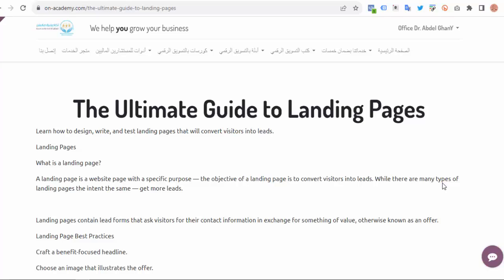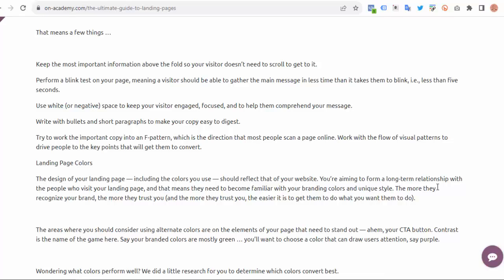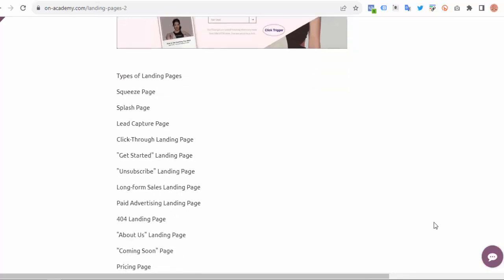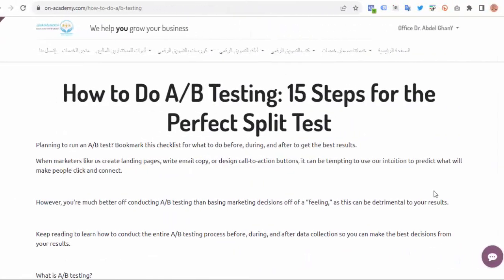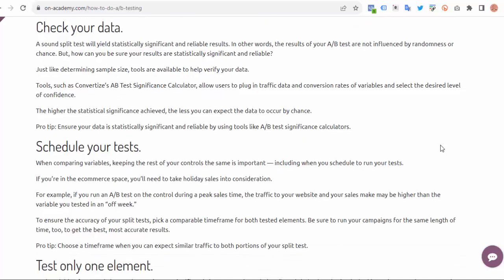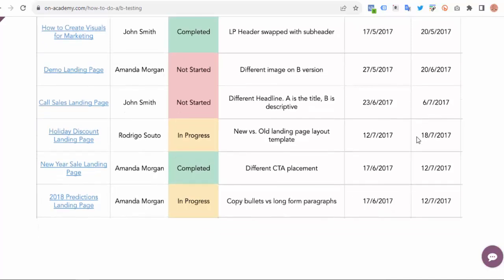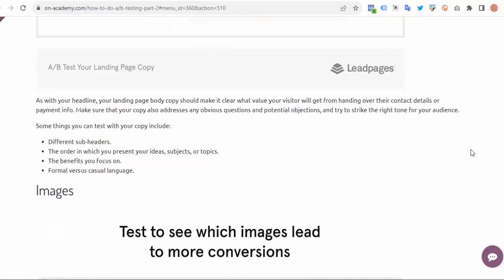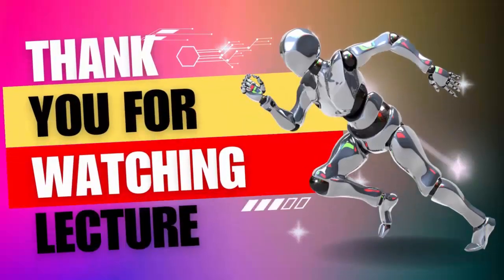SEO Content: Complete Beginner's Guide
Content SEO is a key part of any SEO strategy. Without content, it’s impossible for your site to rank in search engines. It’s, therefore, crucial to write and structure quality content! This ultimate guide covers the most important areas of content SEO. Read on if you want to learn how to create content that ranks.
What is content SEO?
Content SEO refers to creating content that helps your web pages to rank high in the search engines. It includes everything, from writing to structuring the content on your website. There are three major elements you need to consider that will make your website rank well: keyword strategy, site structure and copywriting.

Why is content SEO important in the first place? Because search engines like Google read your website, so the words you use determine whether or not your site will rank in their results pages. Of course, your website should be well-designed, with a great user interface, and all the technical stuff that makes your site rank in Google should also be covered. But without quality content your site doesn’t stand a chance in the search engines.